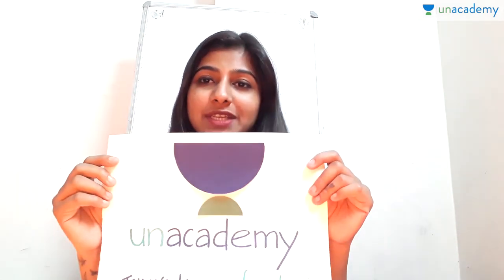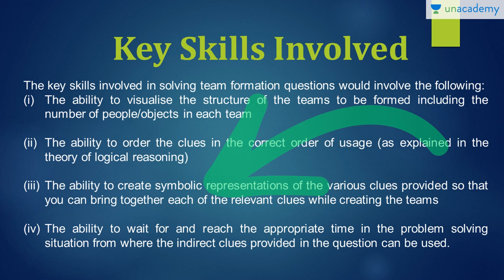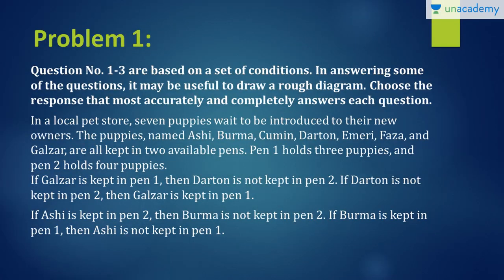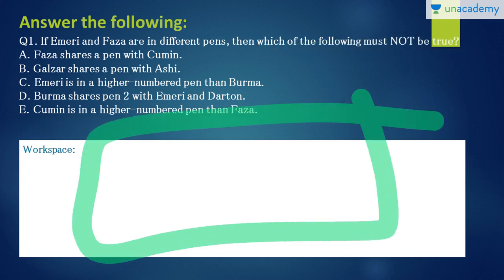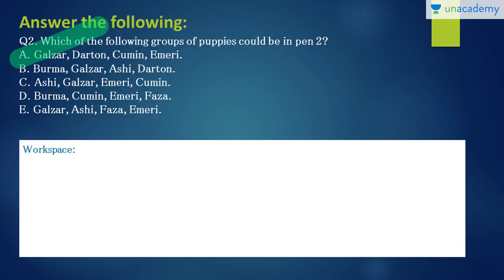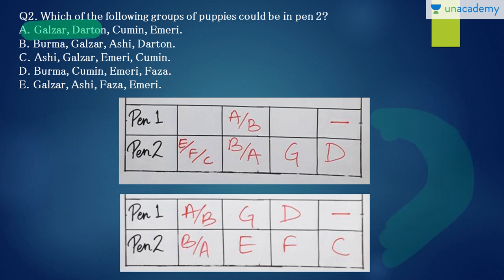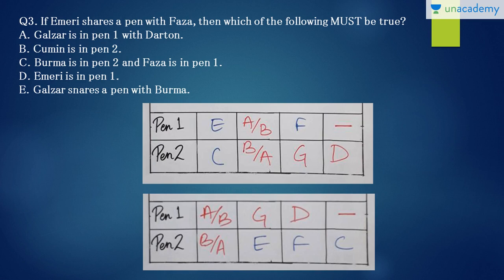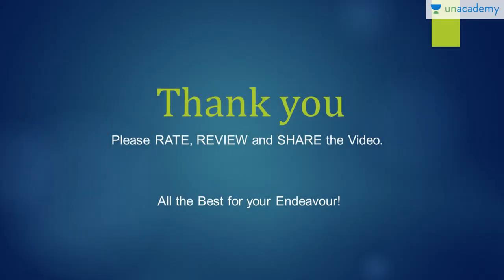Problem Set 6: Team Formation Puzzles - Logical Reasoning for CAT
Checkout our latest offerings
Want to explore all the courses by Riya Agarwal?

Worried about Logical Reasoning for CAT 2018? Watch this lesson by Riya Agarwal, on the Logical Reasoning for CAT 2018. This lesson provides a crash course for LRDI and questions related to the same in CAT.
Must watch to master Logical Reasoning for CAT 2018.